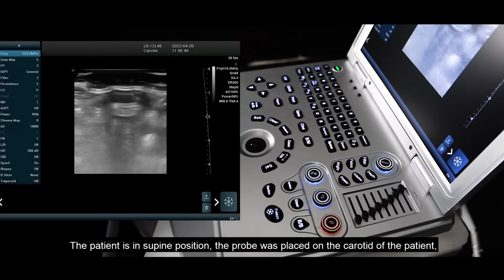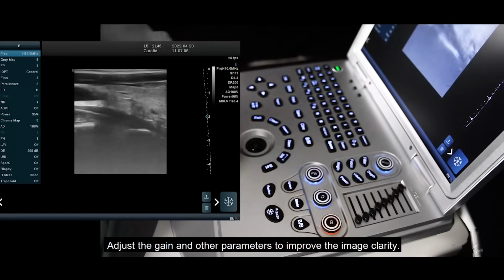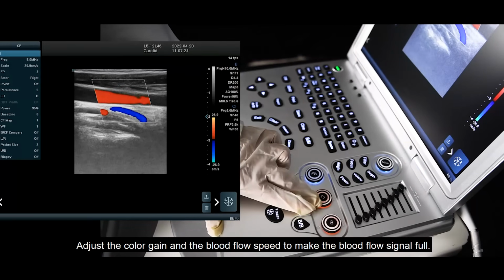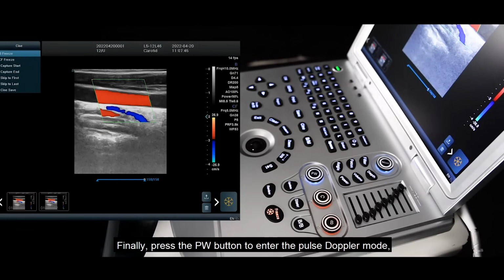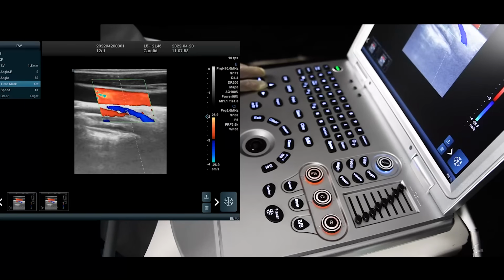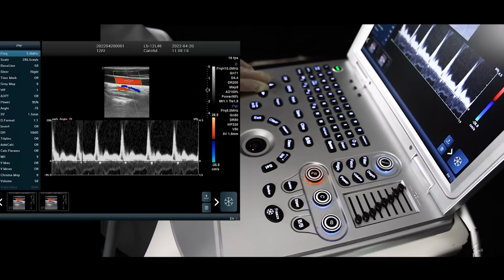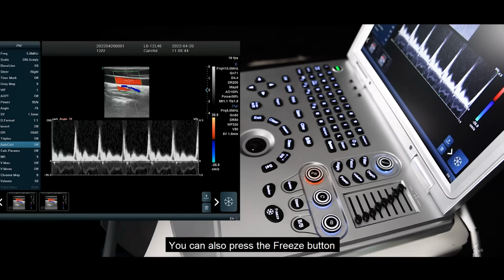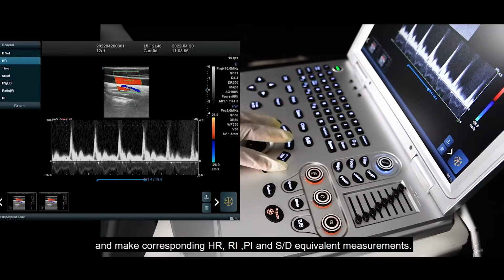How to use color Doppler and pulse Doppler on ultrasound？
How to use color Doppler and pulse Doppler on ultrasound and learn about adjust parameters with buttons, measure and calculate RI, PI and SD.

Resistive Index (RI) is (peak systolic velocity - end diastolic velocity)/peak systolic velocity;

Pulsatility Index ( PI ) = Peak systolic velocity − End diastolic velocity Time-averaged maximum velocity.

Systolic/Diastolic (S/D) ratio is a measurement of the umbilical cord artery that compares the systolic with the diastolic flow and identifies the amount of resistance in the placental vasculature.

00:00 introduction
00:52 Demonstrate color Doppler model
01:20 Demonstrate pulse Doppler